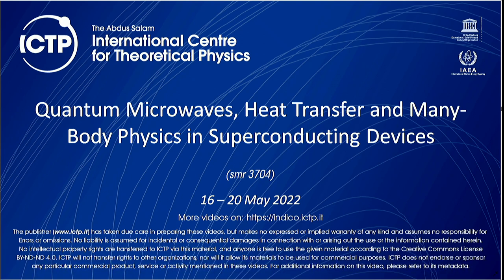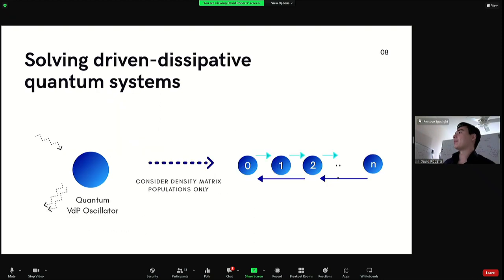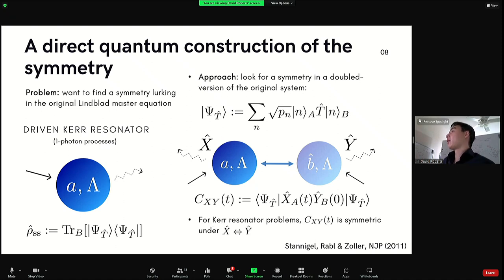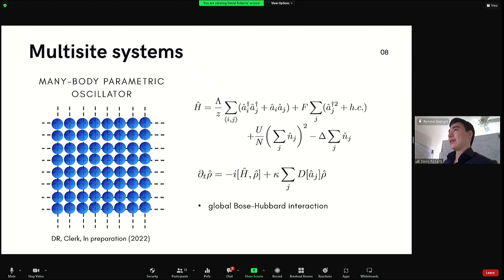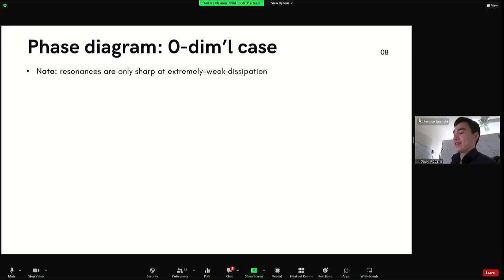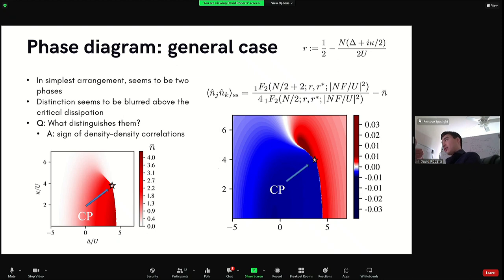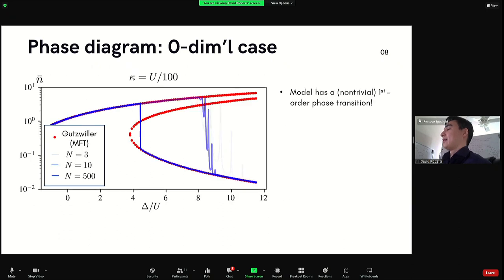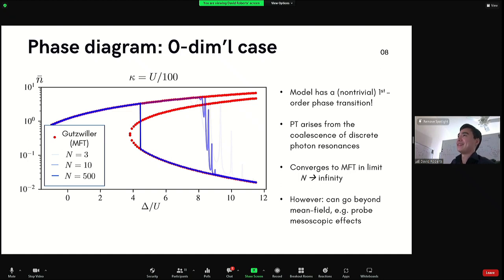Hidden time-reversal symmetry in interacting driven-dissipative quantum systems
Speaker: David ROBERTS (University of Chicago)

2022_05_19-16_15-smr3704.mp4